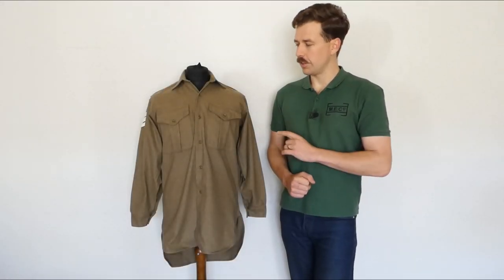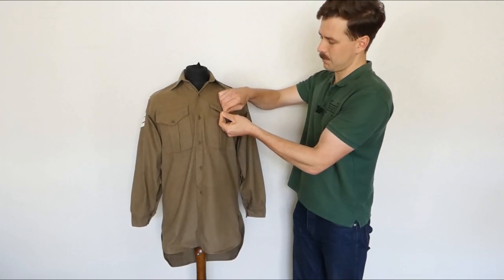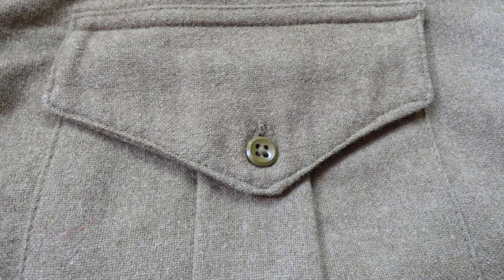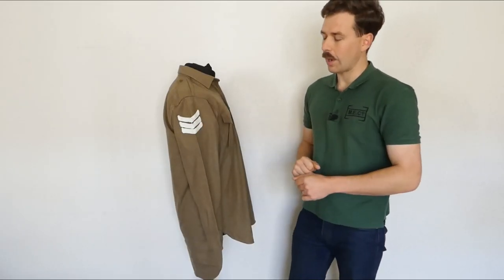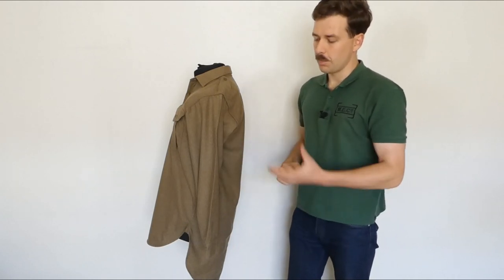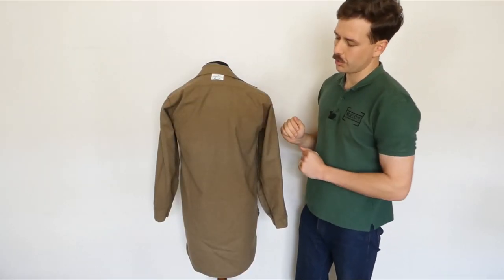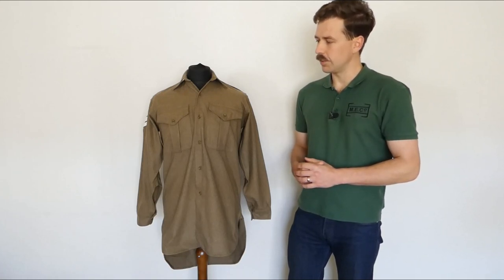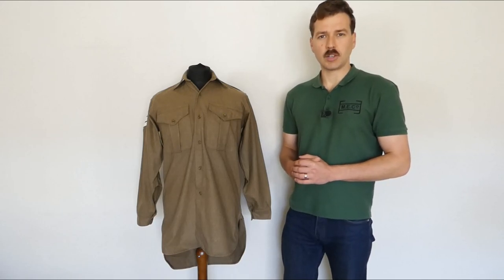British 1966 Dated 1964 Pattern Flannel Shirt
A video looking at a 1966 dated example of a British 1964 Pattern wool shirt.